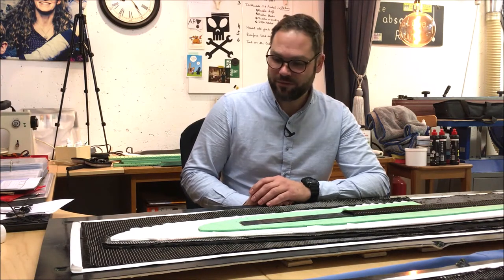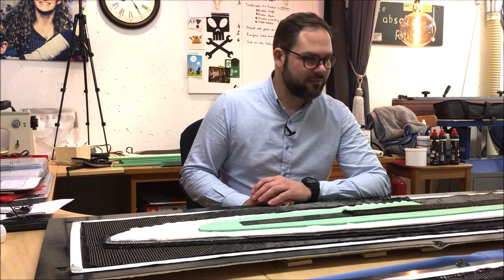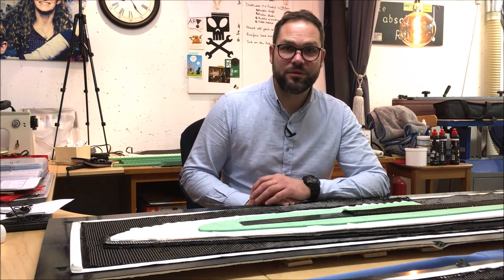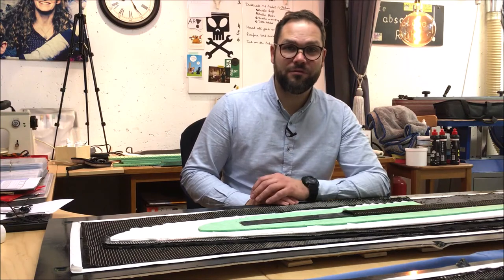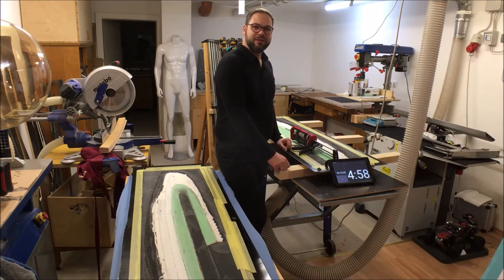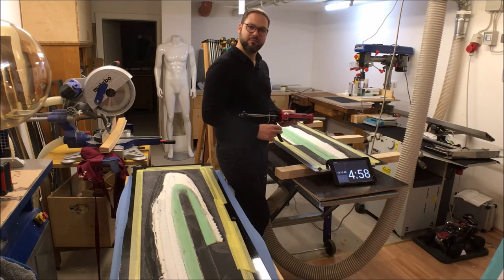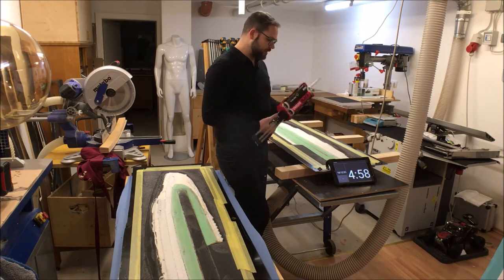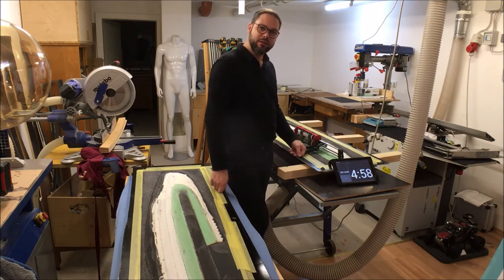Episode 4.4 Infusion of Carbon Rudder blade!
Hi Everybody
in this video you will see, how the rudder has been infused!

For the German speaking viewers! Es gibt Untertitel in Deutscher Sprache!! ;)

Best regards
Alex